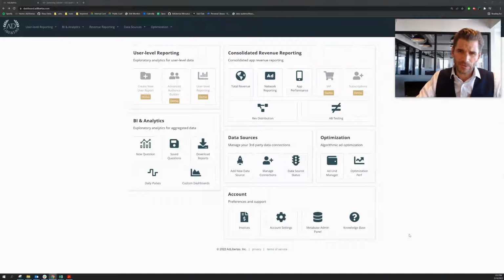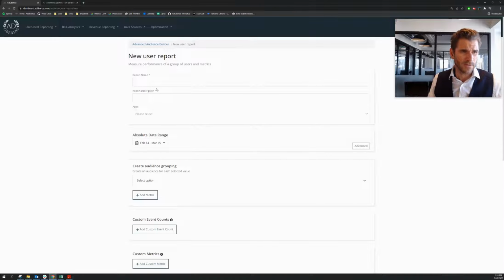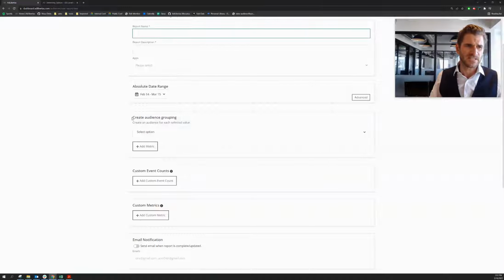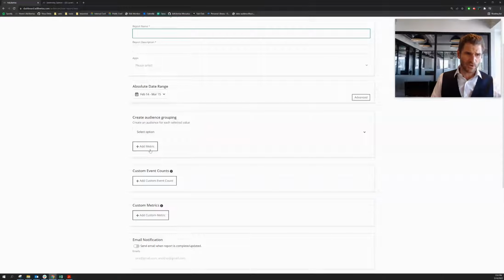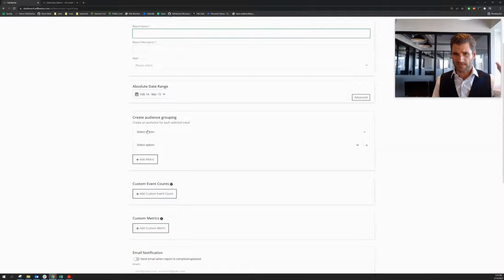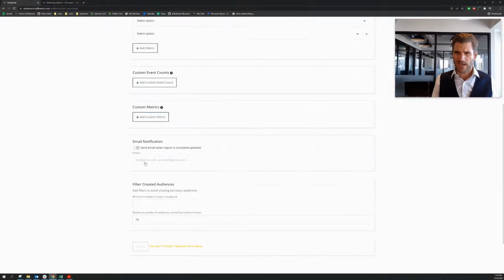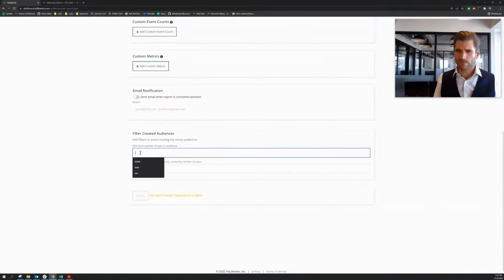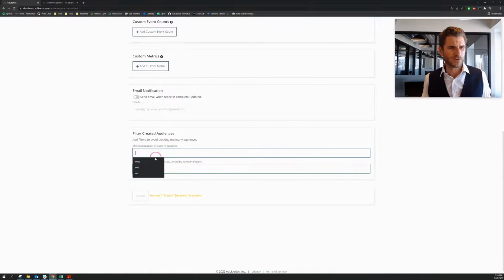Creating a report: multiple audiences on the same report